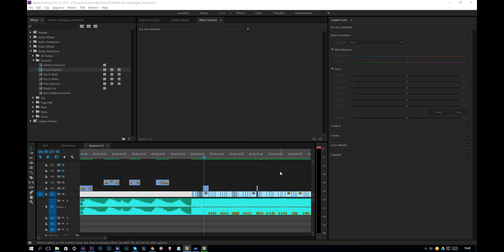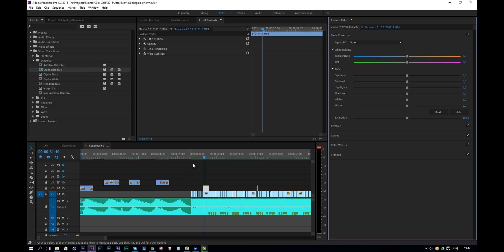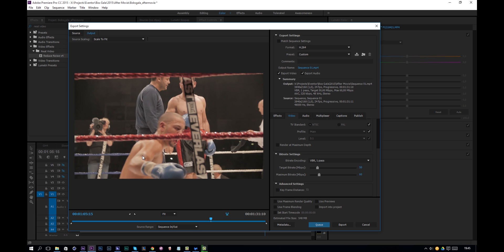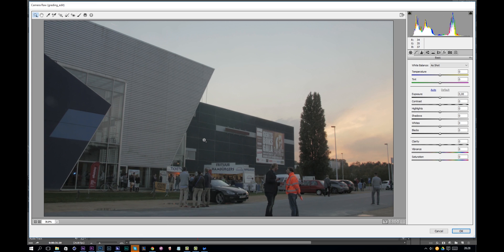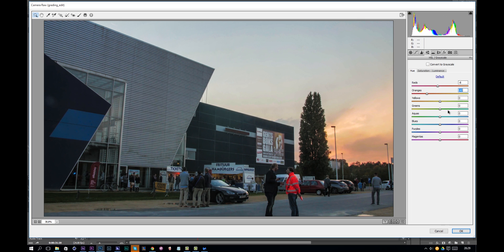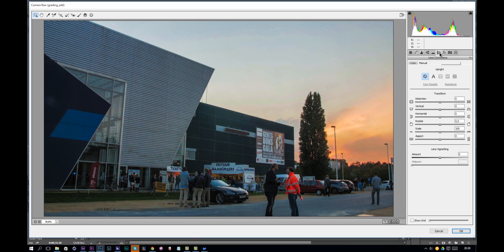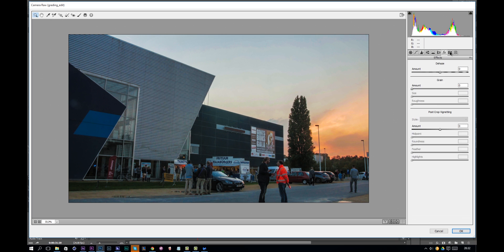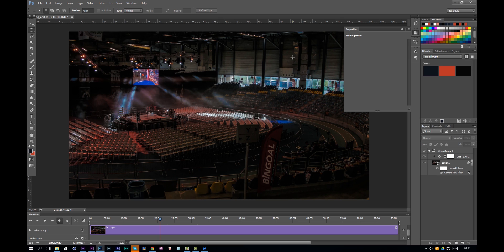How to Color Grade your video in Photoshop - TUTORIAL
A great way to color grade your footage is using Photoshop.

Host & Creator
Ignace Aleya